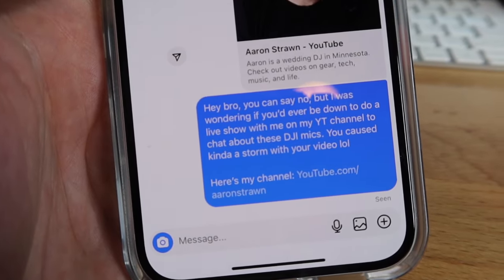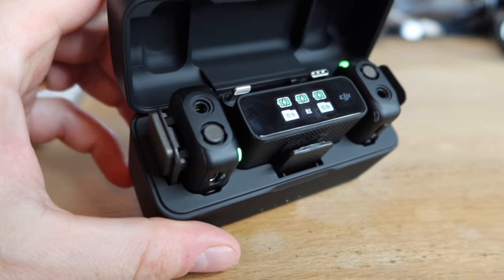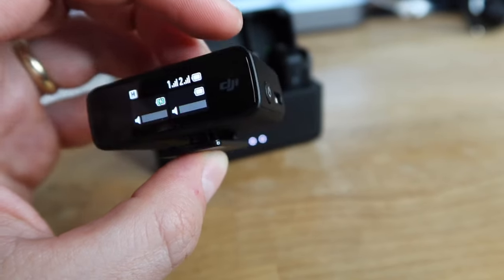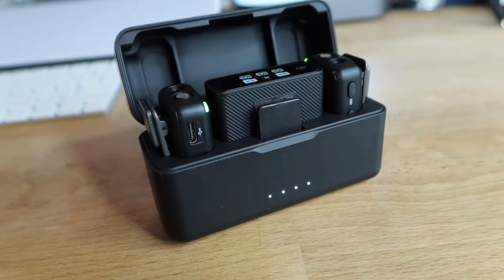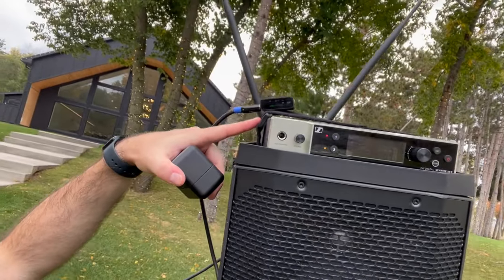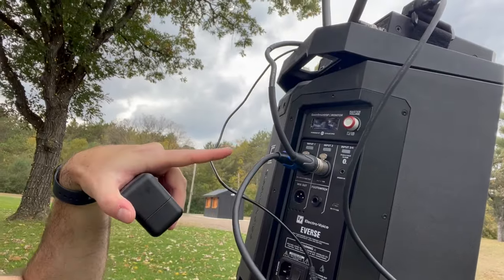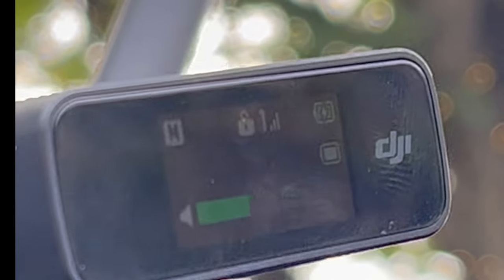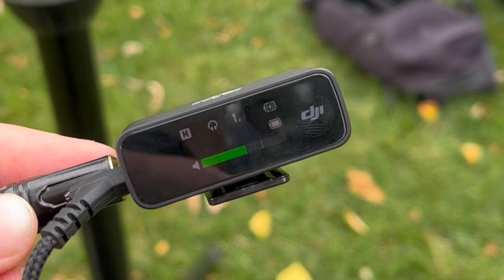DJI Mic Review: Should DJs Use This For Ceremonies?